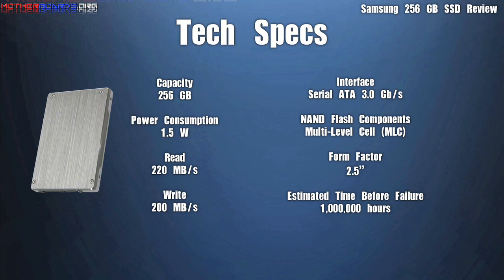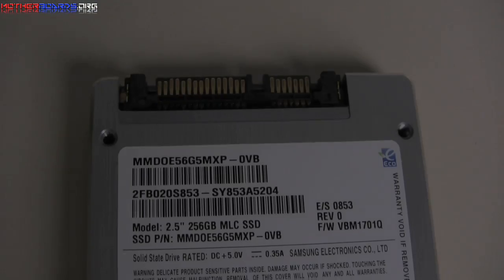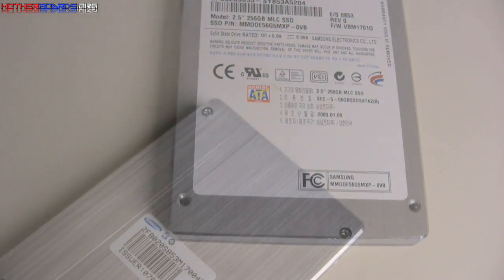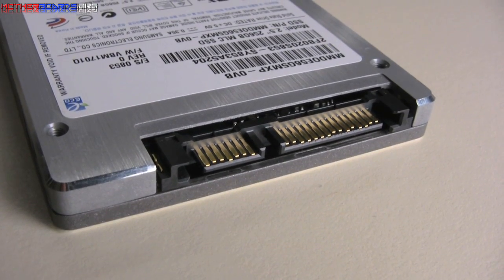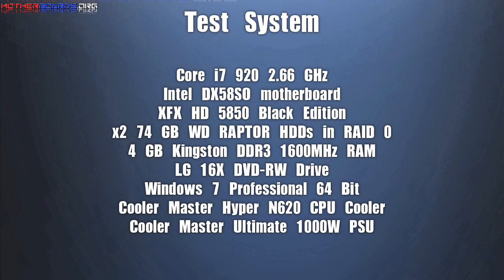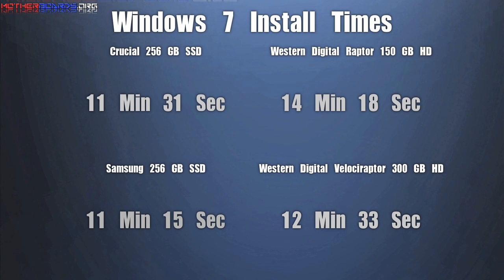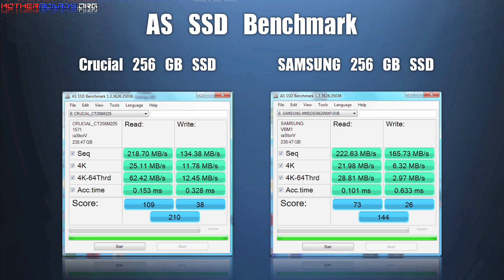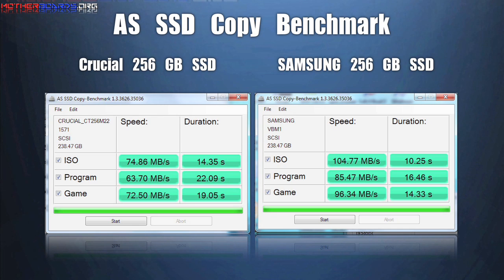Samsung 256 GB SSD Review with Benchmarks! (HD)